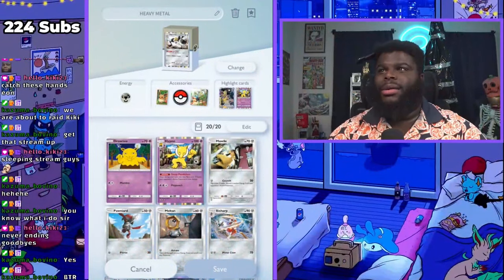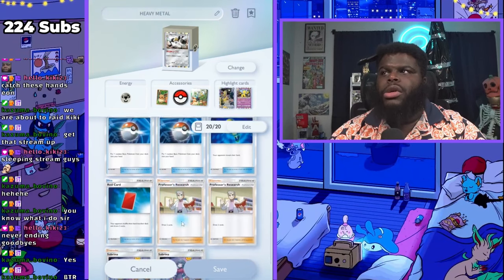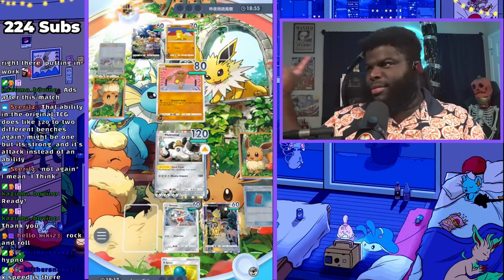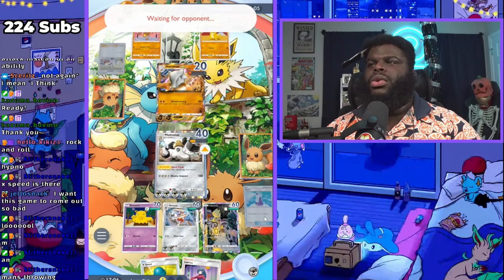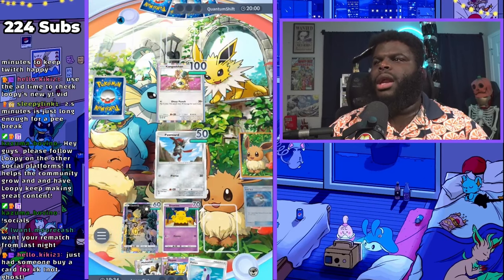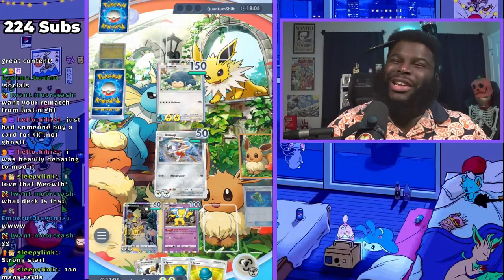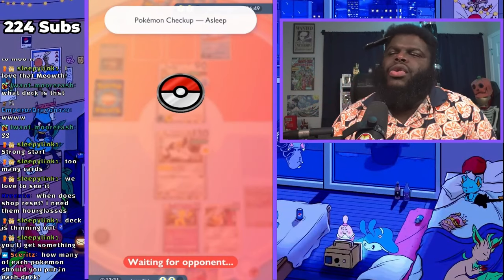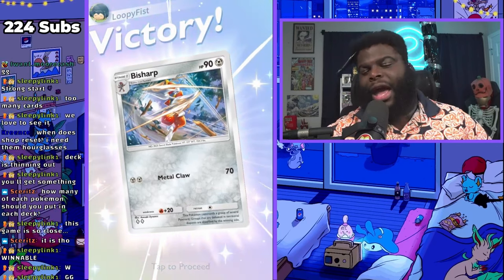WHY IS NO ONE PLAYING THIS DECK in Pokemon TCG Pocket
No one uses the Metal deck but it's not half bad.

Time Stamps
00:00:00 DECK OVERVIEW
00:05:31 METAL VS FIGHTING
00:15:35 METAL VS DRATINI NORMAL
00:29:21 OUTRO